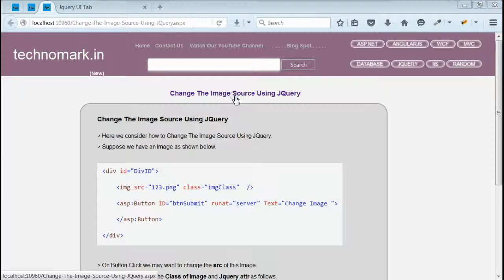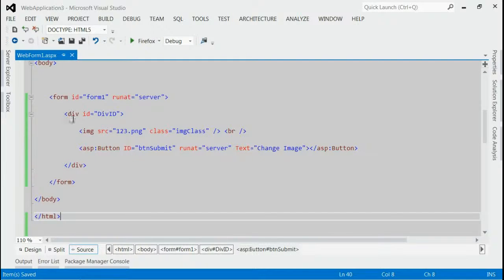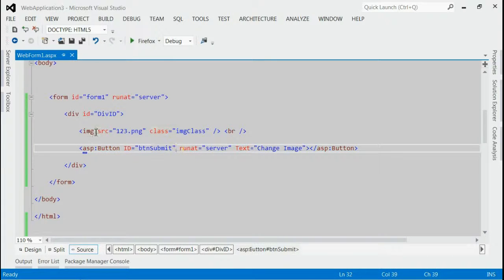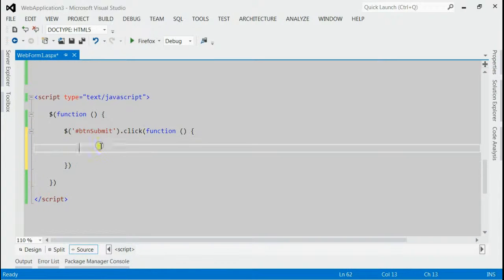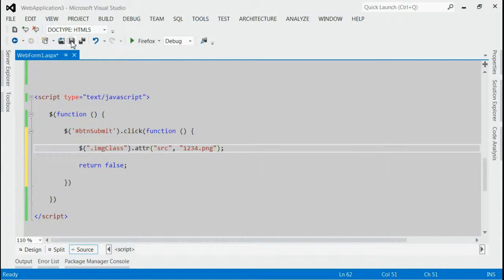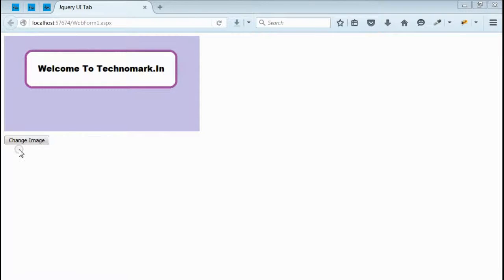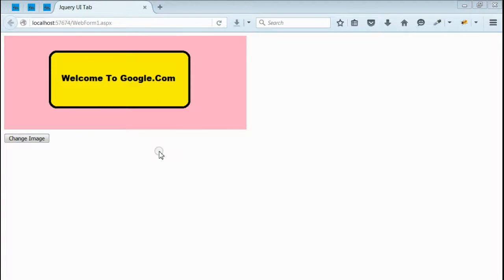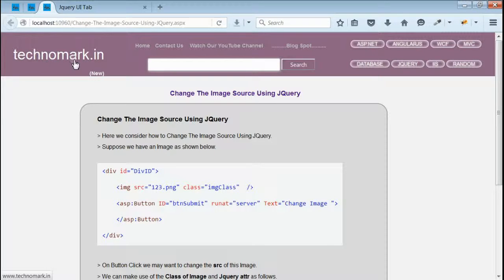Change Image Source Path Using JQuery - Image Src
for more information.

How To Change Image Source Path Using JQuery - Image Src

Complete steps is described in this video regarding How To Change Image Source Path Using JQuery - Image Src